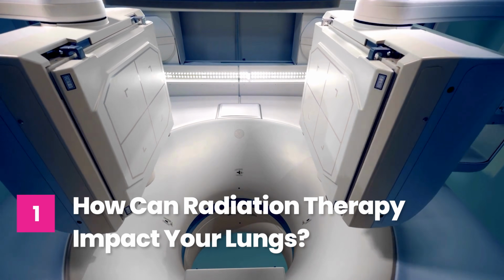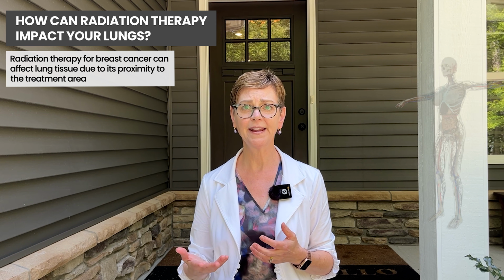Can Radiation Therapy for Breast Cancer Cause Lung Issues? What Nobody Tells You!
Can radiation therapy for breast cancer affect your lungs? In this video, Dr. Jennifer Griggs discusses radiation pneumonitis, a potential side effect of breast cancer treatment. Learn about its symptoms, how it's diagnosed, treatment options, and what you can do to protect your lung health during and after radiation therapy.

for personalized breast cancer insights.

Chapters
0:00 Introduction
0:31 Lung Problems
1:15 Radiation Pneumonitis
4:21 Radiation Fibrosis